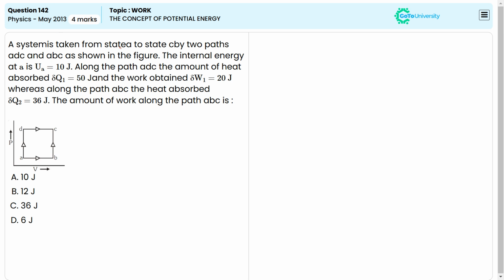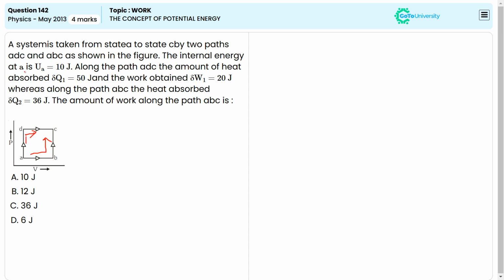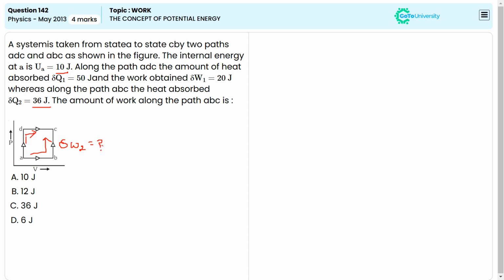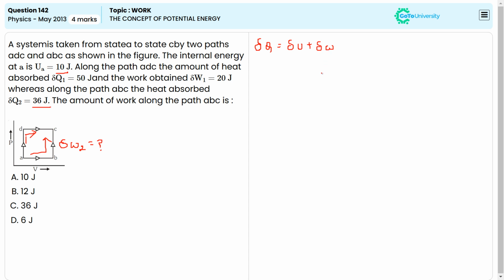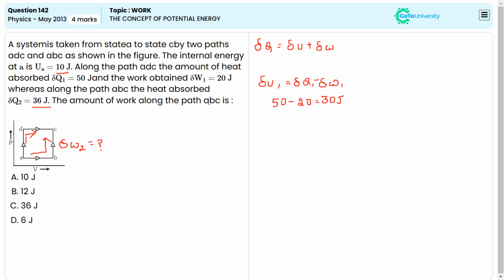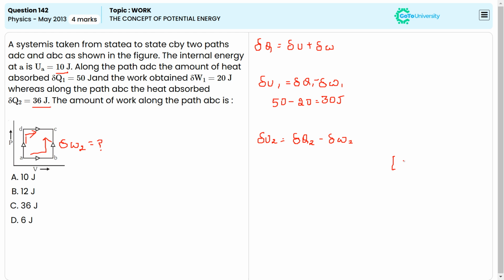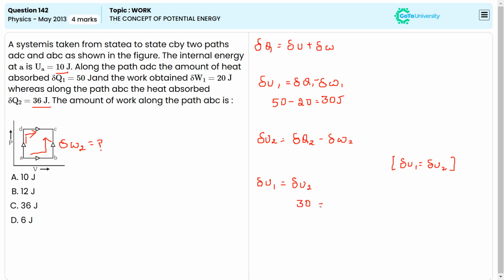NEET 2013 May Physics - The Concept of Potential Energy in Work Question 142 Breakdown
Topic Name: [WORK] | [THE CONCEPT OF POTENTIAL ENERGY] | [Practice Test]